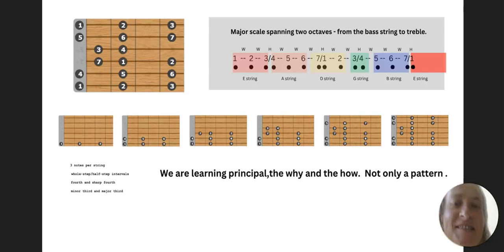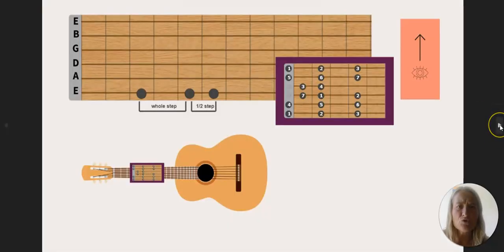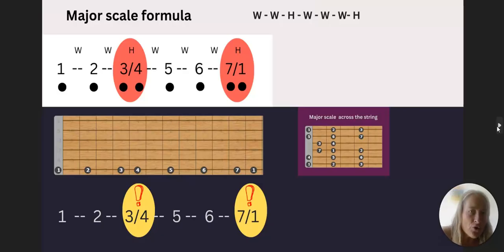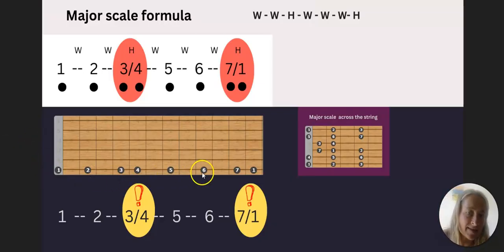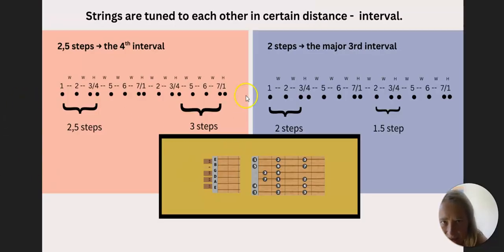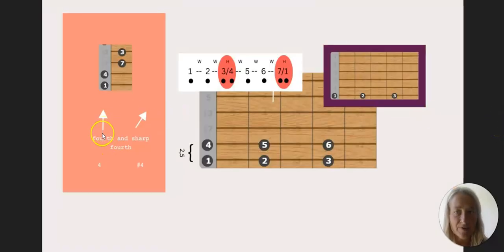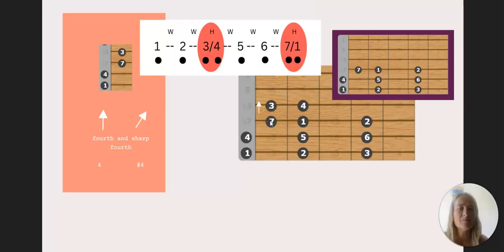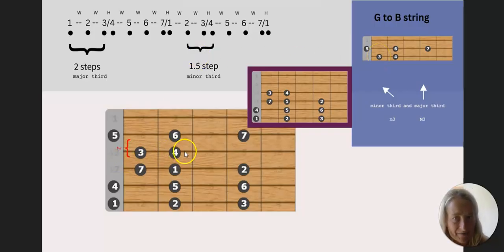Major scale on guitar: the foundation of everything.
Number 1 - 7 are the intervals. People underestimate their power, because they dont know how to use them.
This is fretboard orientated knowhow. While it is a music theory, it is simplified and merged with the guitar neck.
Once you internalize to create major scale with numbers,  and discover Guitar Syntax ( the fretboard GPS) you are set.
There is no limit to exploration with purpose. Learning becomes faster. AHA moments keep happening.